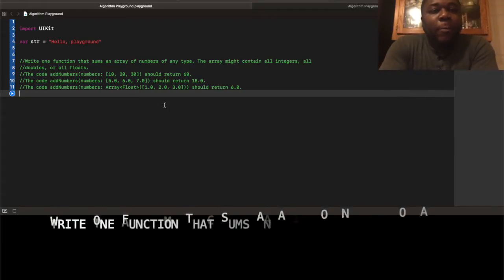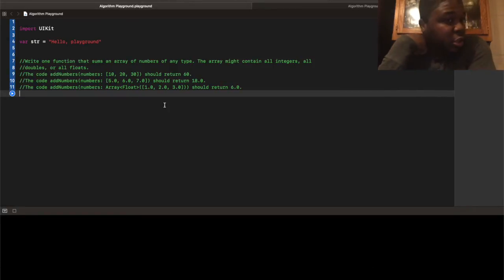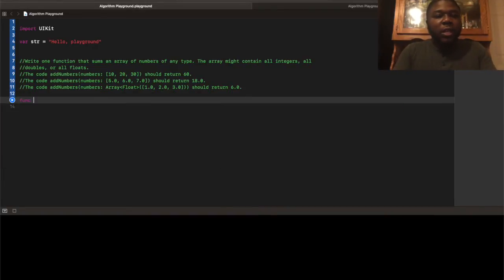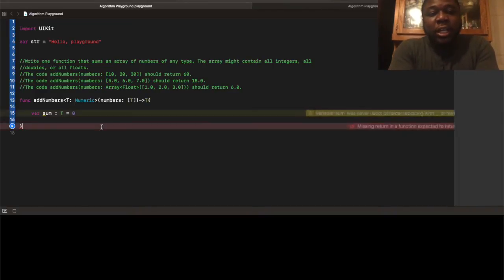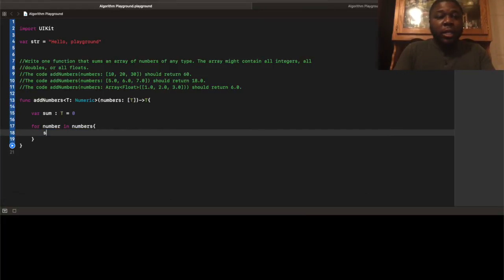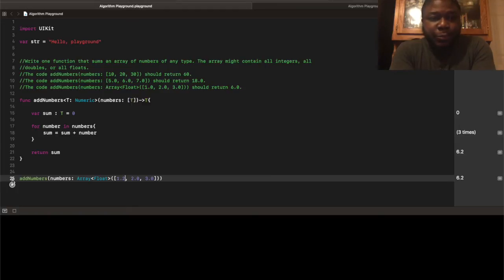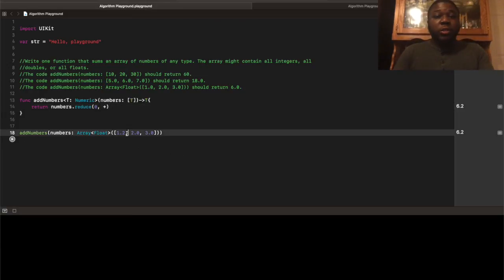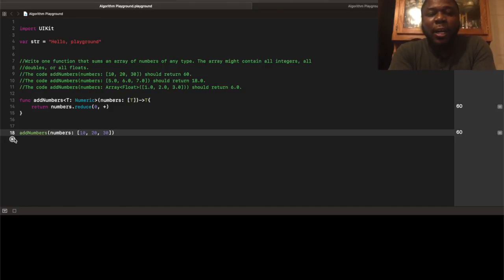Algorithms In Swift: Add All Numbers (DAY 22)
Today we're gonna be focusing on generics again to give us a sum of a collection of numbers of any number type.

Our problem states, "Write one function that sums an array of numbers. The array might contain all integers, all doubles, or all floats".

This problem was extraordinarily challenging in past versions of Swift due to the fact that Swift had no built in protocols that could apply generics across all number types, so solving this problem required you to create a custom protocol from scratch that could be applied to Ints, Doubles and Floats. Now that Swift has come out with the Numerics Protocol, this eases the pain of this problem a bit but still requires knowledge of generics in order to solve this problem efficiently.

CALL TO ACTION: Please share with anyone that's going through a coding interview.